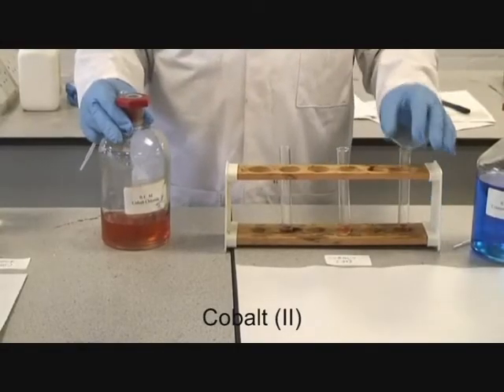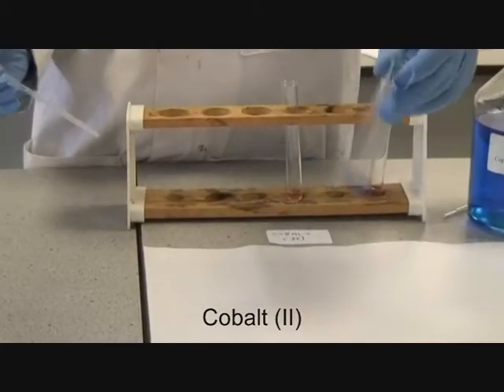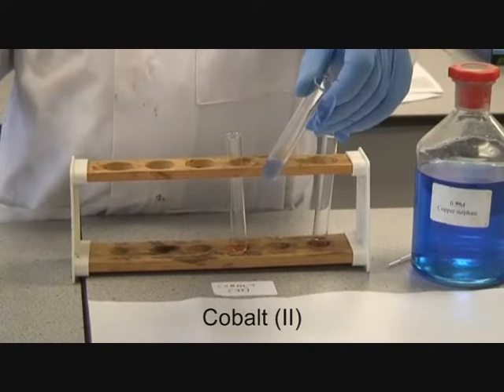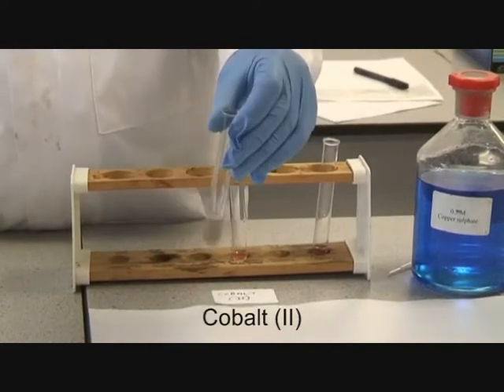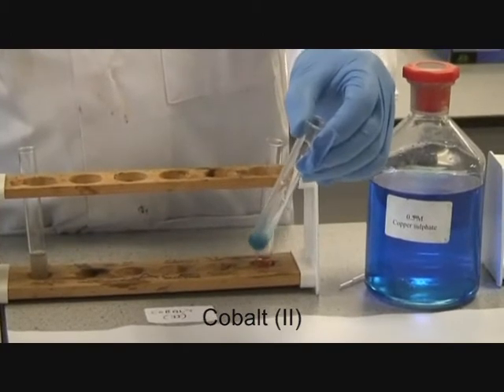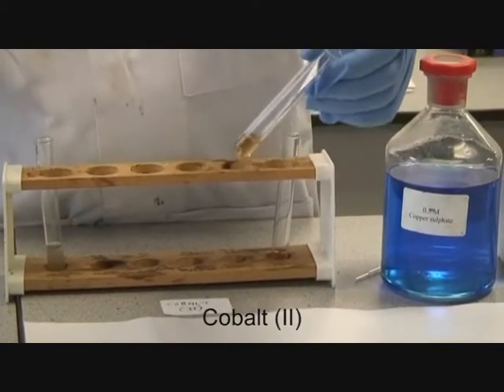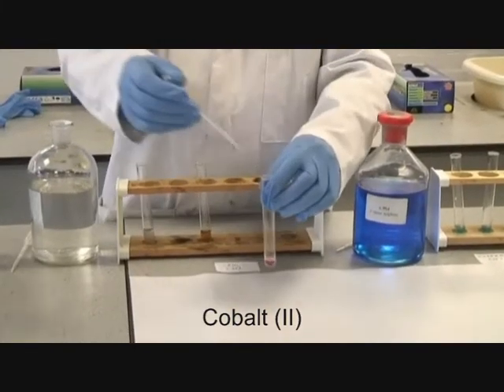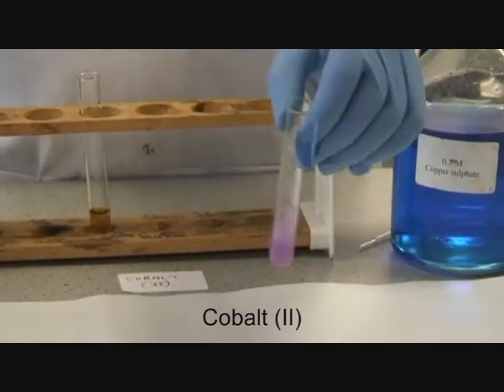Reaction of Metal Ions exercise - 4 Cobalt II